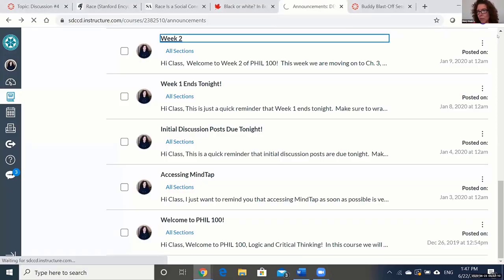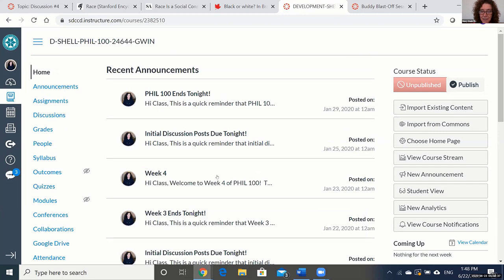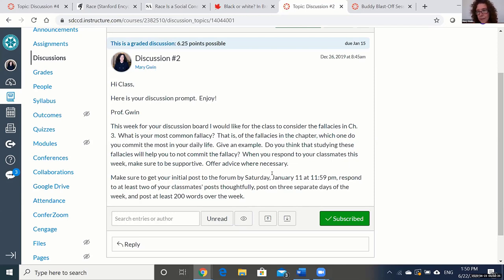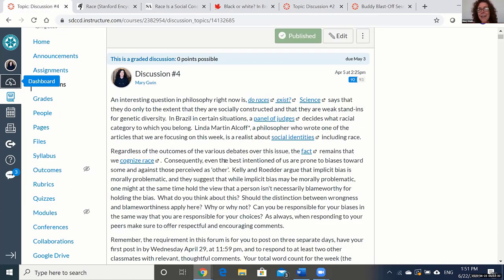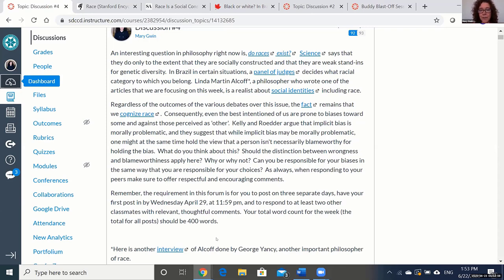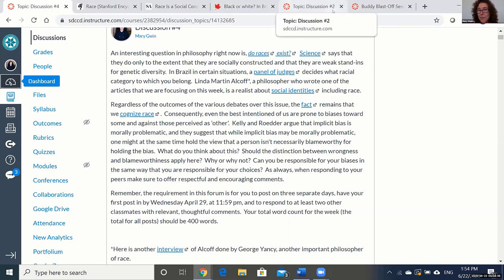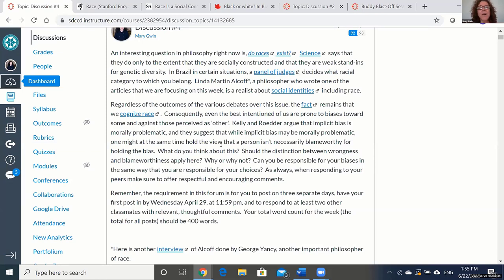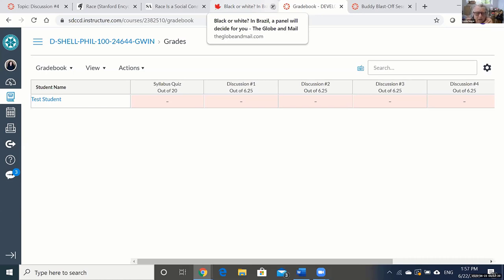Build w/Mesa Buddies - Show and Tell - Mary Gwin(PHIL)